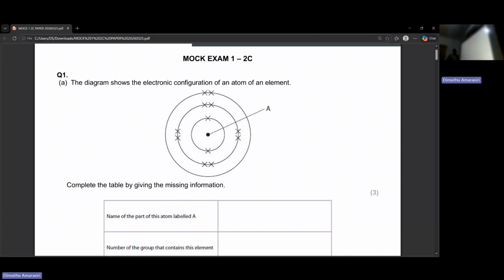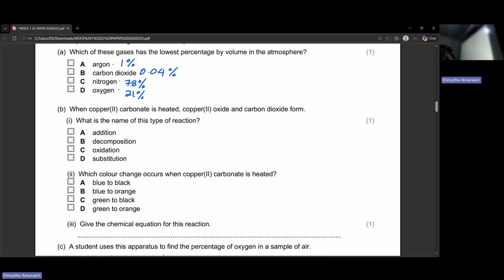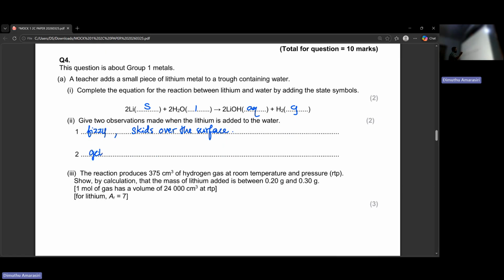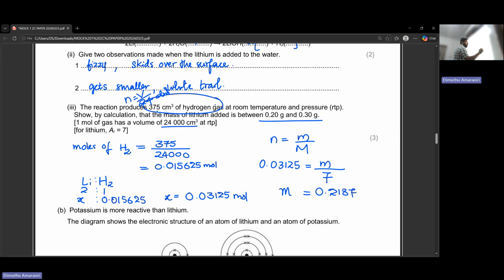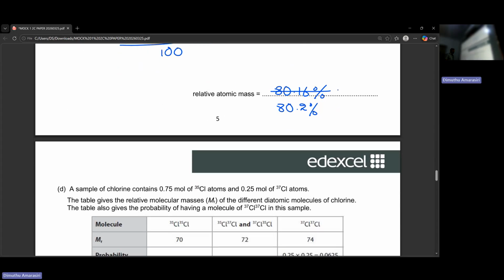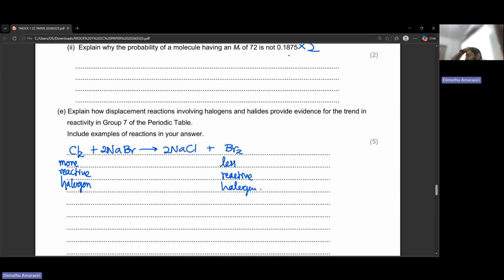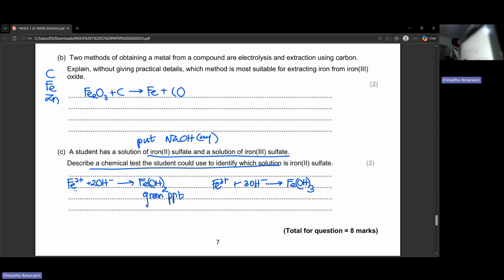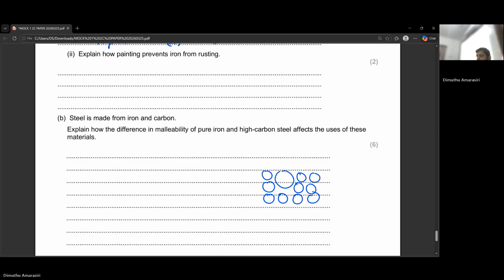2026 03 26 MODEL PAPER 2C EDEX OL 2027